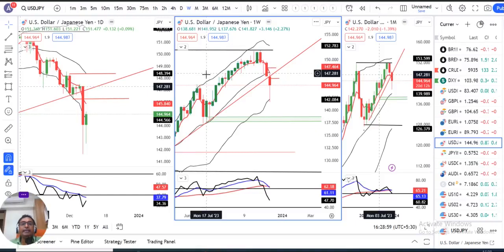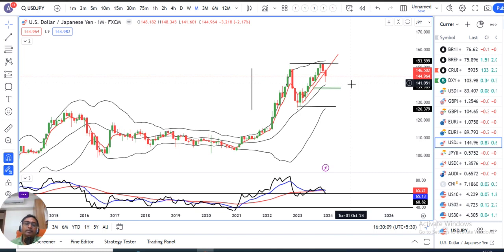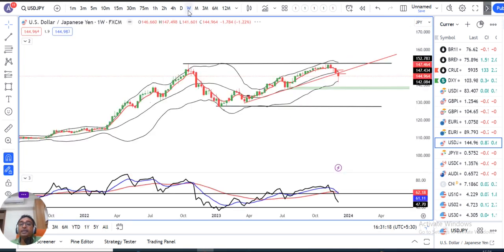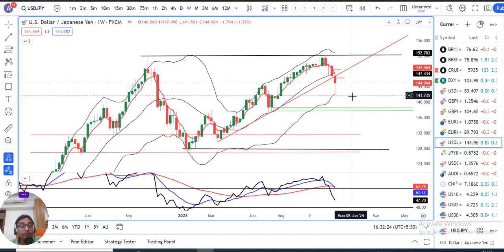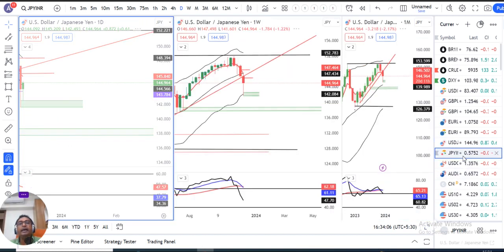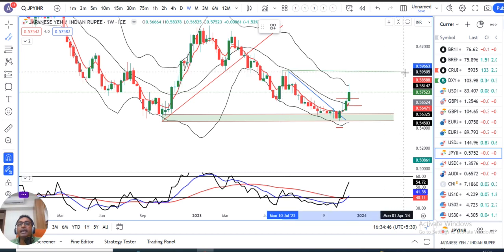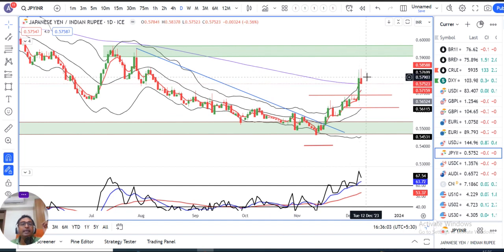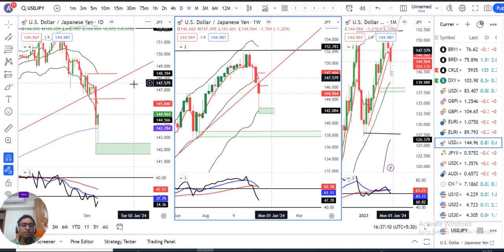USDJPY JPYINR Weekly Analysis 9th Dec